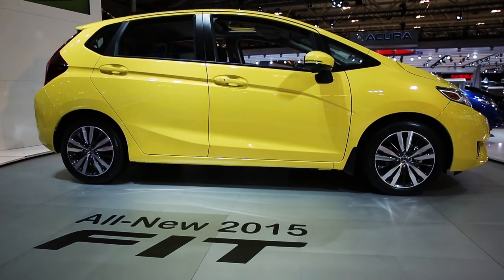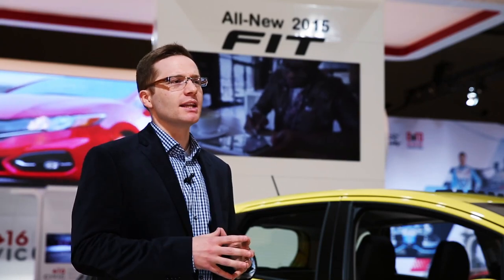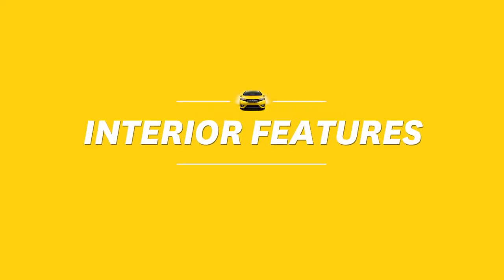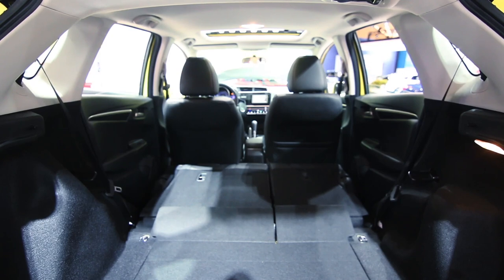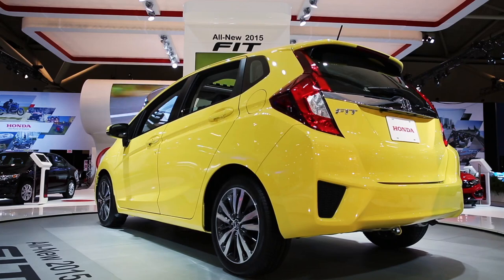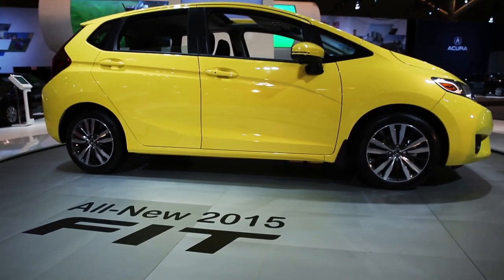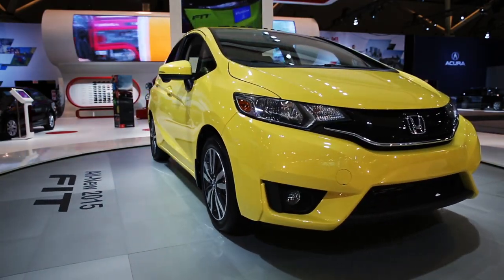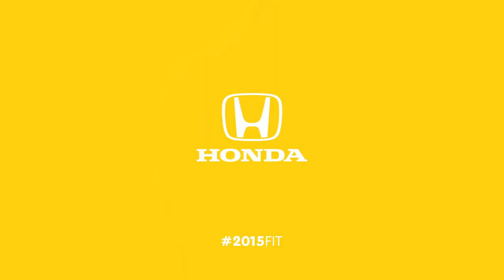The All-New 2015 Honda Fit - Interior Features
Ever wondered how Honda's exclusive Magic Seats work? Watch our very own Peter Johnson demonstrate just how big a little car can be.